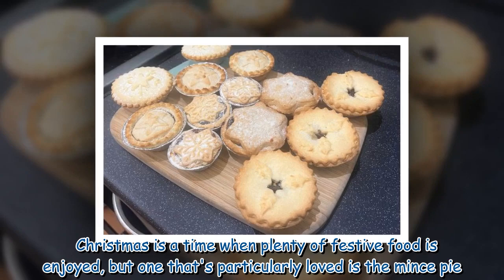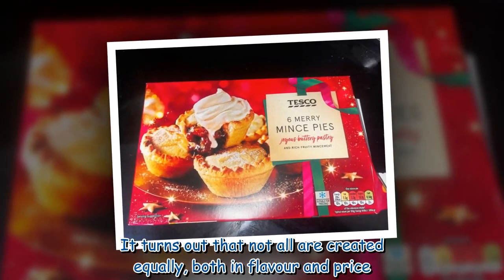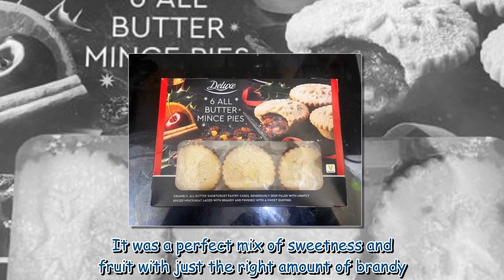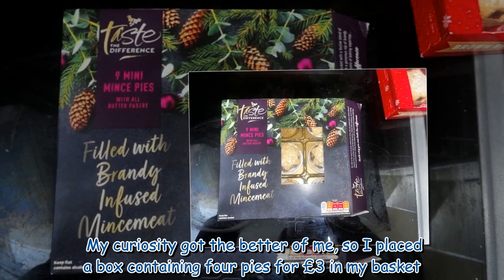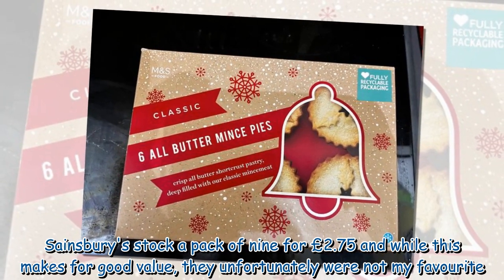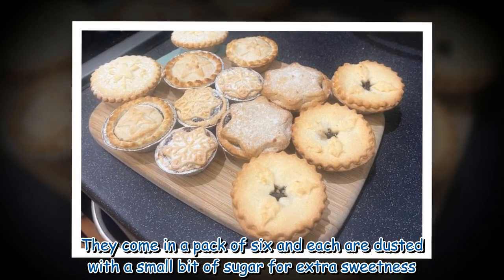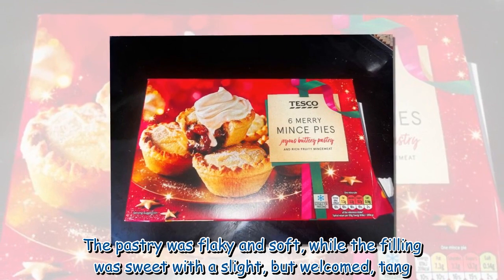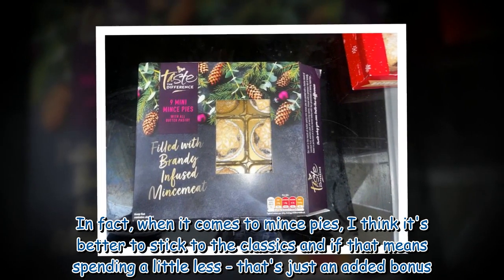'I compared mince pies from four supermarkets the £1 winner was the cheapest'